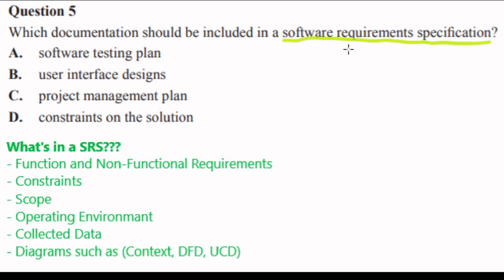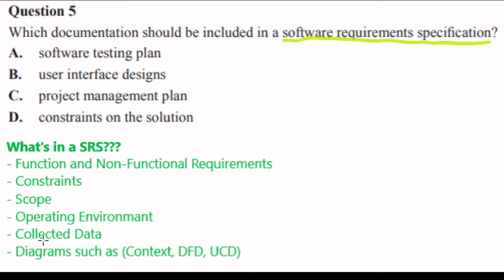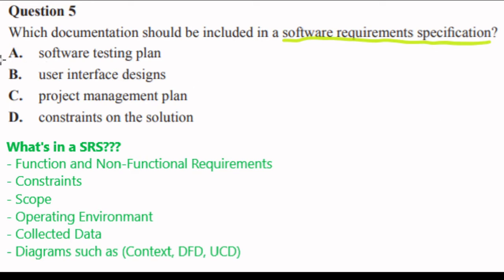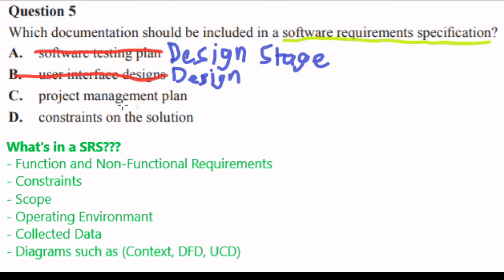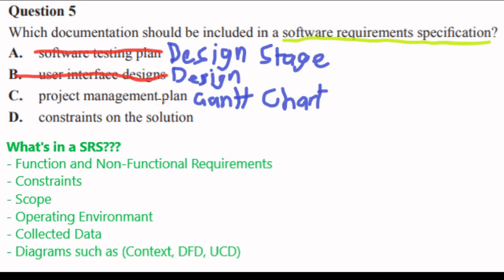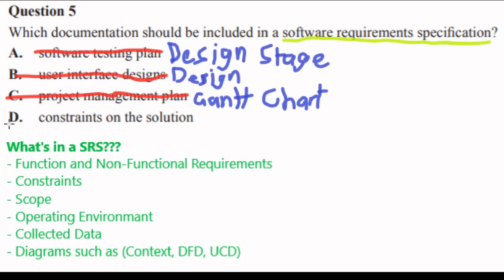Software Development Exam 2017 MCQ 5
VCE Software Development exam question about Software Requirements Specifications (SRS).
This question is also useful for Data Analytics students too.